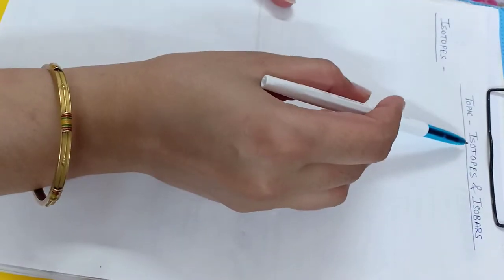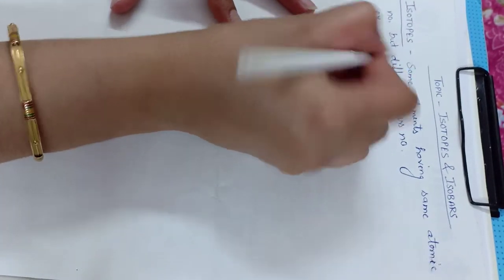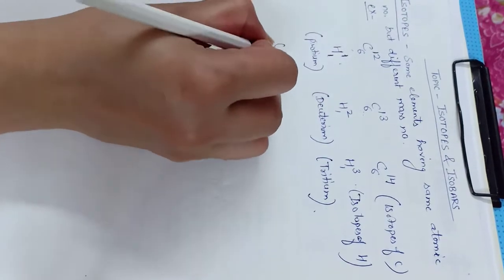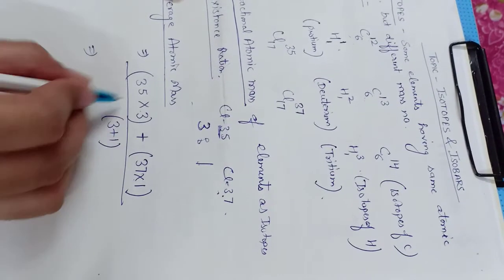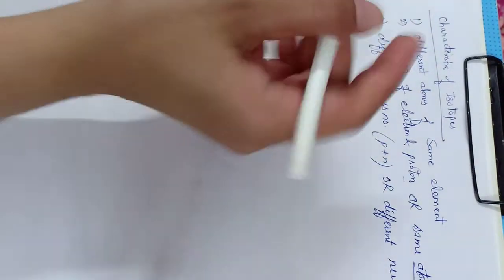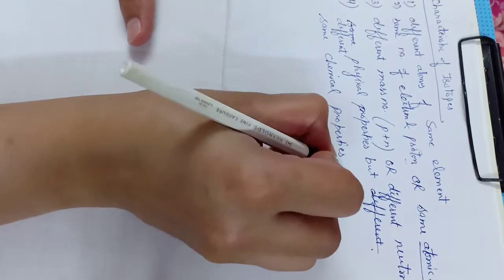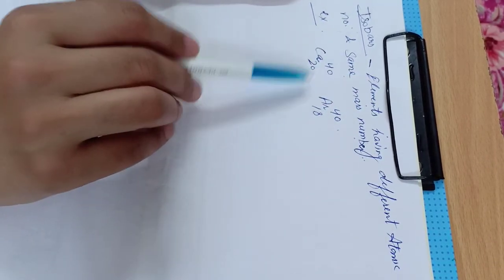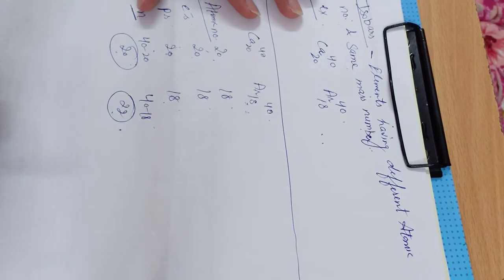Isotopes &Isobars by Bharti mam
Isotopes  &Isobars